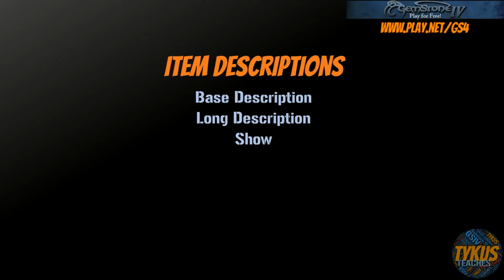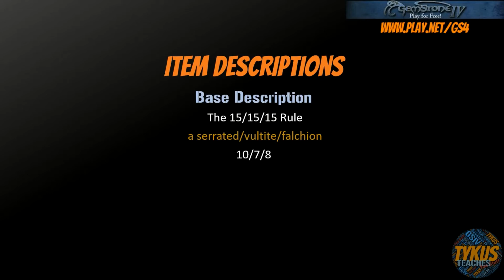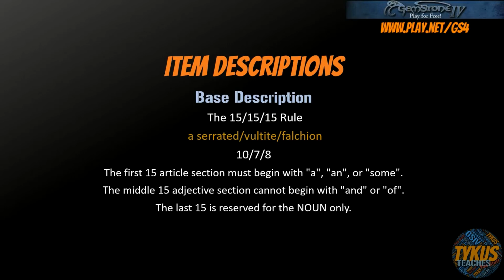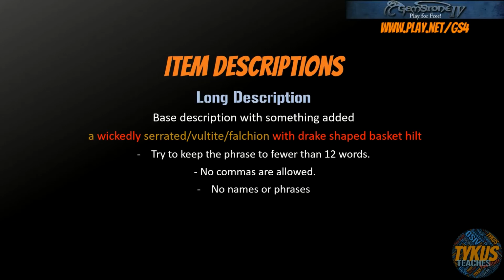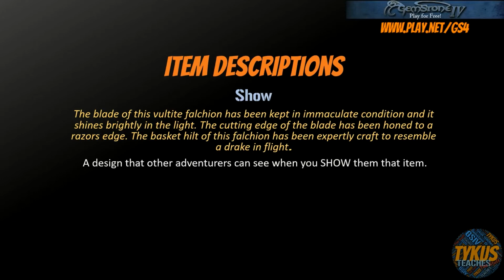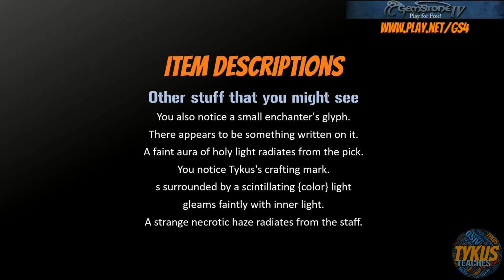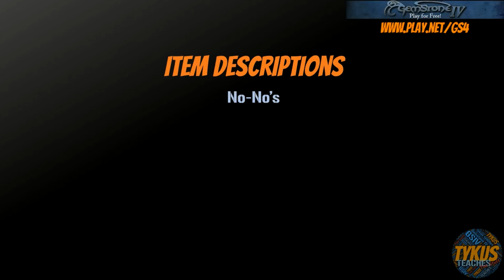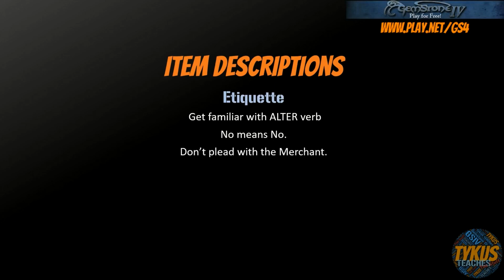Tykus Teaches The 15/15/15 Rule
This video is an overview of Item descriptions. In particular; The 15/15/15 rule, long descriptions, and shows. Hopefully this will clarify some of the most common confusions and make your next merchant service a bit more enjoyable.
It would be a good idea to become familiar with the ATLER verb. The link is below.
I hope you are enjoying these videos as much as I have enjoyed making them. Please drop comments down below on subjects you would like to see me touch on.

If you are an old player, please come back and see what is new. Try out the Back-After-6 promotion for 30 days of free play AND free month of PREMIUM benefits.

If you like the music, click this guys link. He provides this music for FREE.